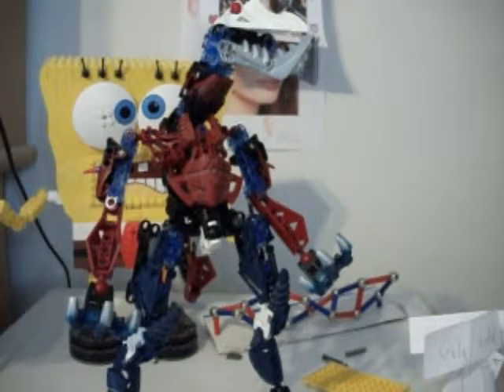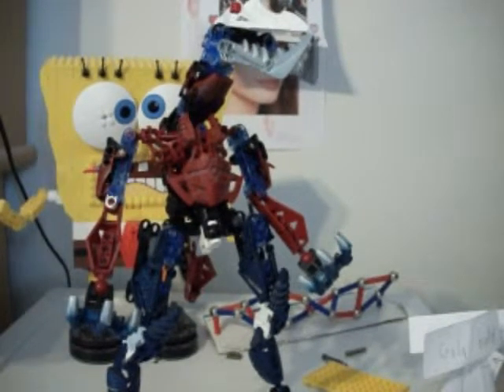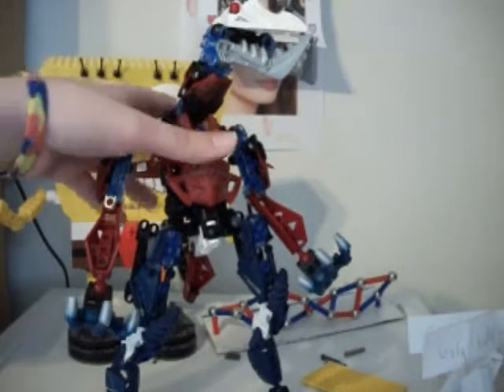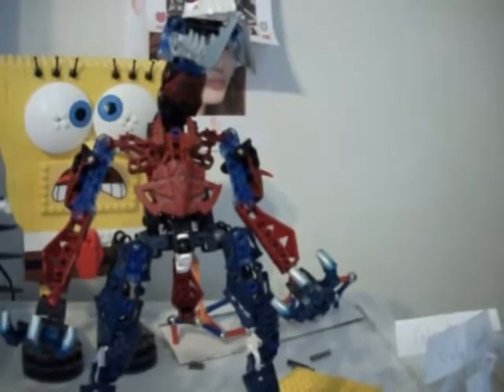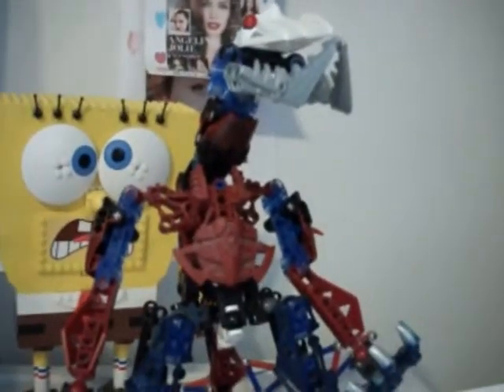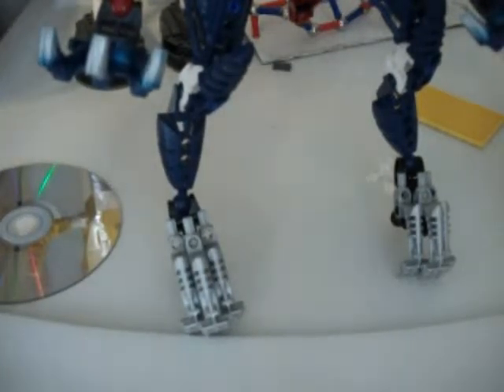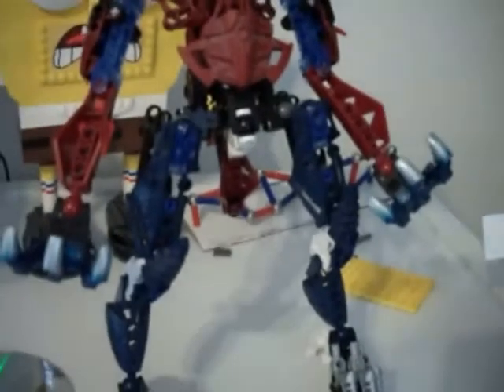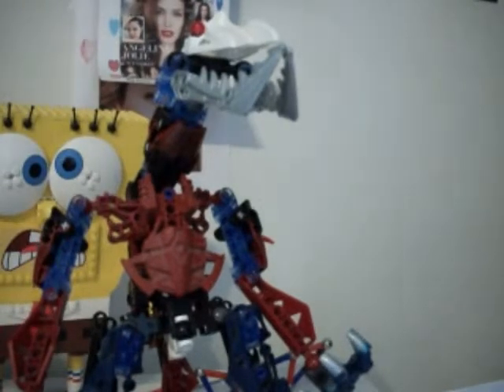Zyglak review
This is the combination model for barraki Takadox, Kalmah, and Pridak. I got the instructions off of Bionicle Wiki.